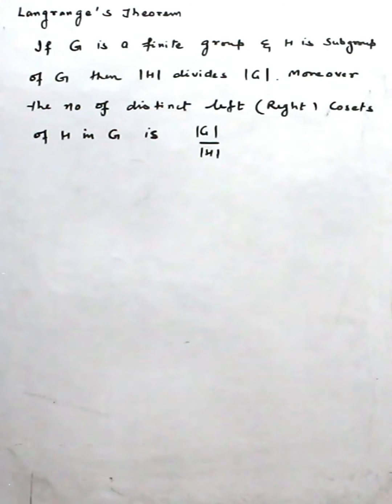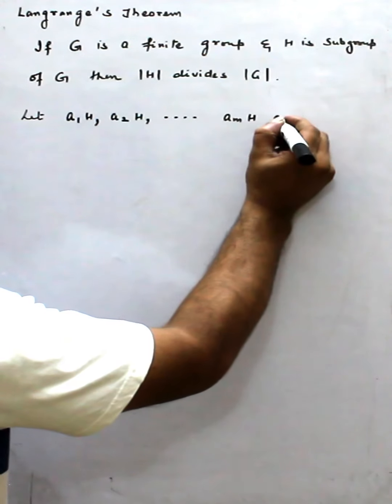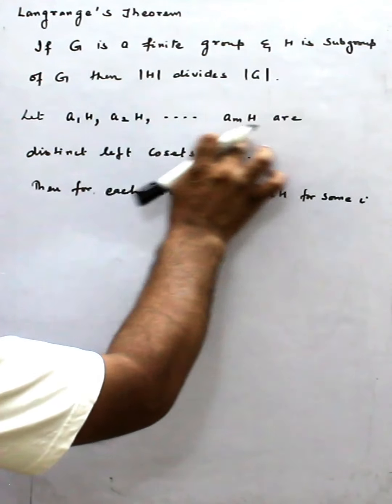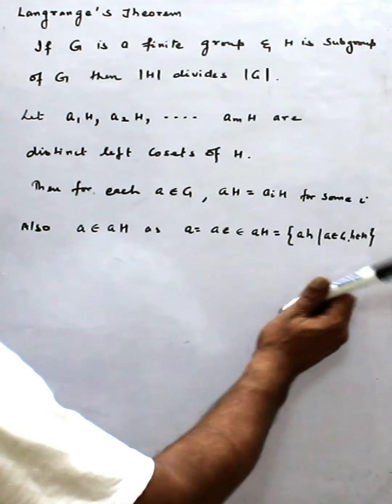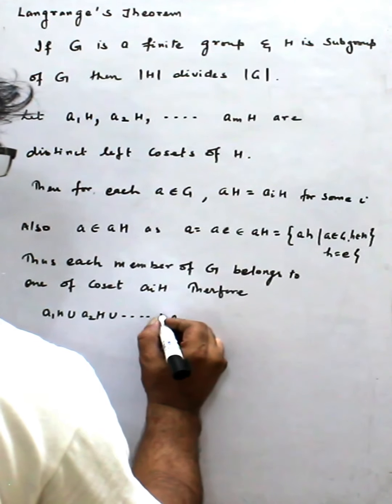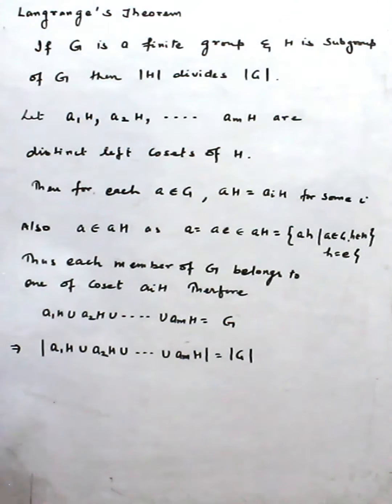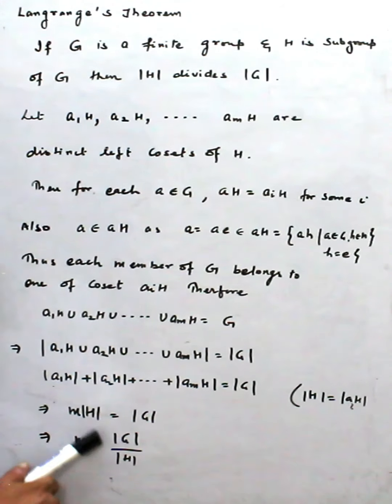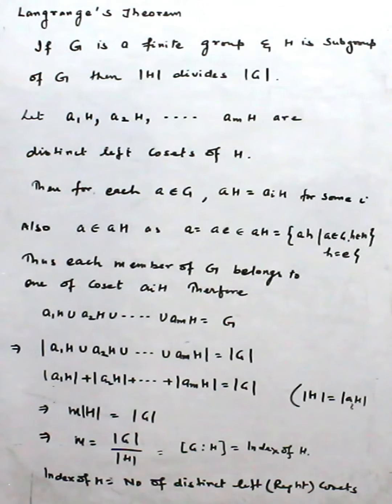Langranges Theorem-If G is a finite group and H is a subgroup of G, then| divides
Langranges Theorem
If G is a finite group and H is a subgroup of G, then
# |H| divides |G|